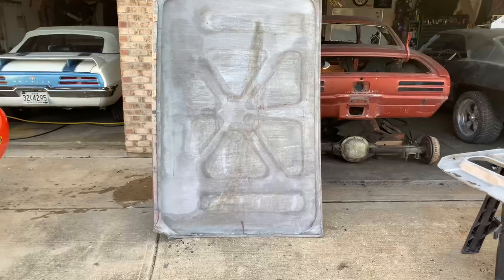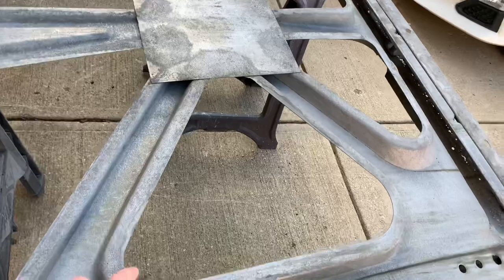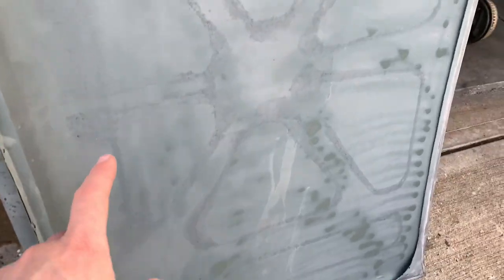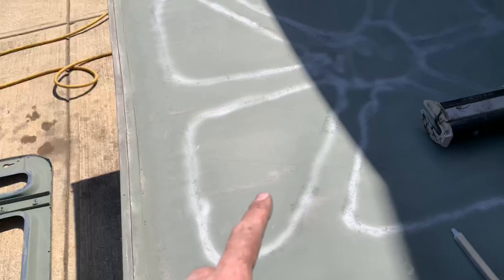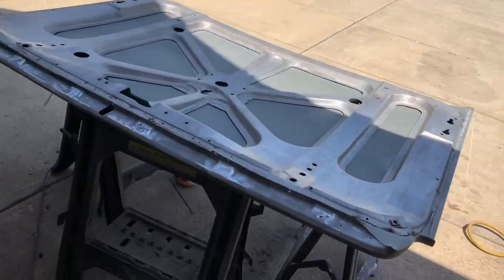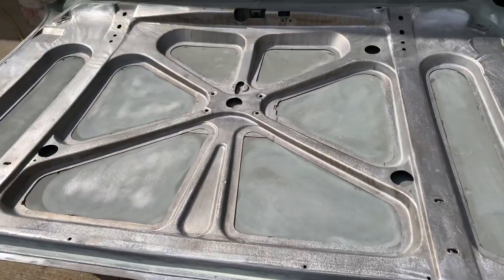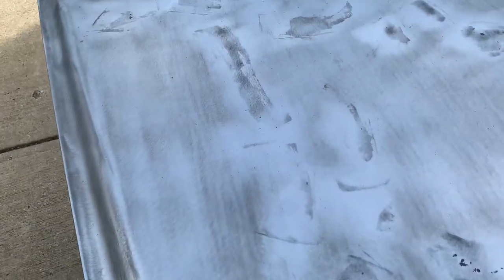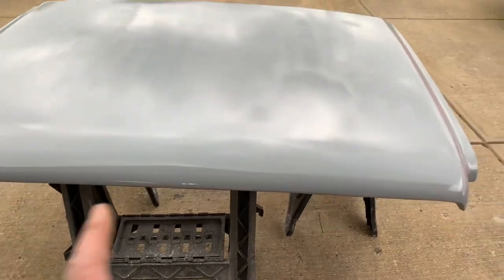1962 Lincoln trunk deck Rust repair. How to assemble it after returning from the dipper, weld repair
1962 Lincoln is a rare car and good luck finding a replacement trunk deck, how do you repair severe rust issues and have a quality repair? Just got the trunk deck acid dipped and cleaned came out nice. Now to reassemble it and repair the holes left behind.  Well we try to do just that if you have a rare car that you want to make nice again and not sure where to start check this out.